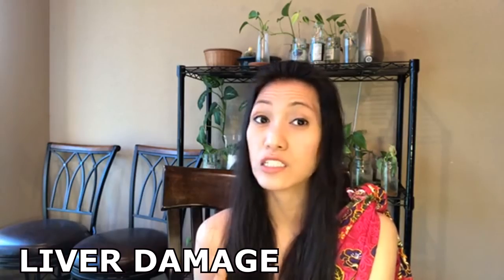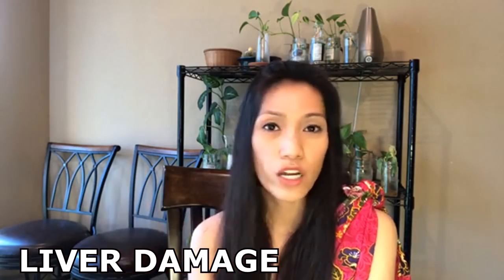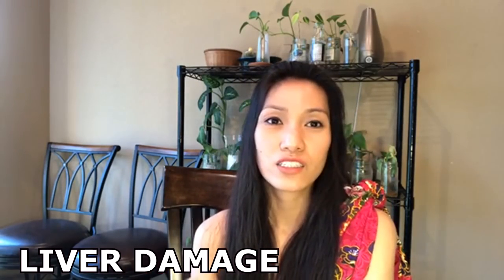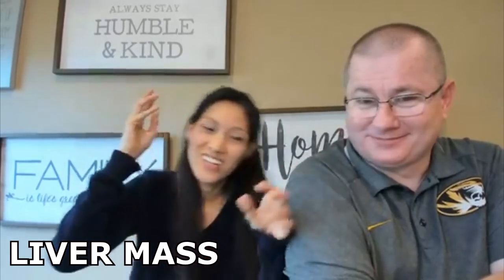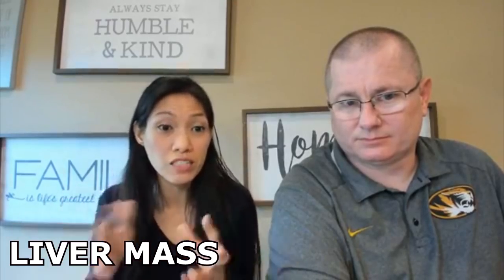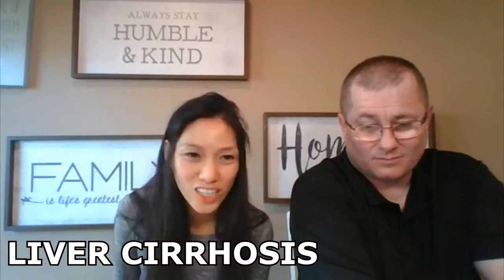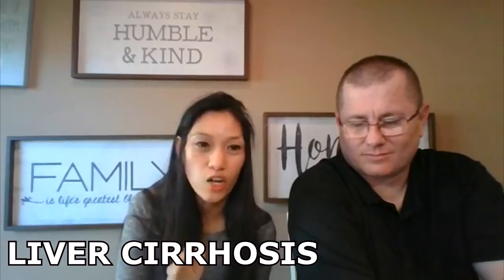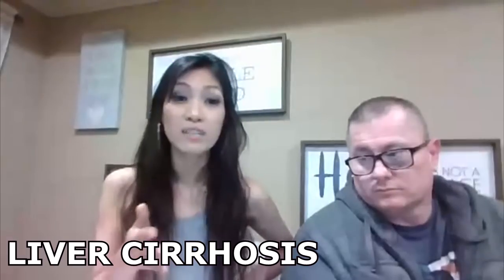LIVER DISEASES | DR. FARRAH™ PROTOCOL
- LIVER PROBLEM
- LIVER DAMAGE
- FATTY LIVER (NON-ALCOHOLIC & ALCOHOLIC)
- LIVER CIRRHOSIS
- LIVER MASS

Dr. Farrah™ is a highly experienced Licensed Medical Doctor, not some enthusiast, formulator or medium promoting the wild and unrestrained use of herbs and nutrition products for health issues without clinical experience and scientific evidence of therapeutic benefit. Dr. Farrah™ promotes evidence-based natural approaches to health, which means integrating her individual scientific and clinical expertise with the best available external clinical evidence from systematic research as well as from the recommendations and experiences of respected experts. By individual clinical expertise, I refer to the proficiency and judgment that individual clinicians acquire through clinical experience and clinical practice.

Dr. Farrah™ does not make any representation or warranties with respect to the accuracy, applicability, fitness, or completeness of any video, article or multimedia content provided anywhere at any time. Dr. Farrah™ does not warrant the performance, effectiveness or applicability of any sites listed, linked or referenced to, in, or by any video content, article content or multimedia content related to her, showing her or referencing her at any time.

To be clear, the video, article or multimedia content provided is not intended to be a substitute for professional medical advice, diagnosis, or treatment. Always seek the advice of your physician or other qualified health provider with any questions you may have regarding a medical condition. Never disregard professional medical advice or delay in seeking it because of something you have read or seen in any website, video, article or multimedia of any kind.

Dr. Farrah™ hereby disclaims any and all liability to any party for any direct, indirect, implied, punitive, special, incidental or other consequential damages arising directly or indirectly from any use of this or any other video, article or multimedia content, which is provided as is, and without warranties.